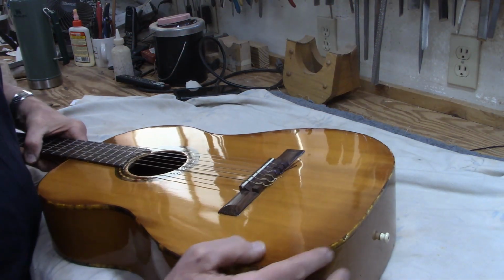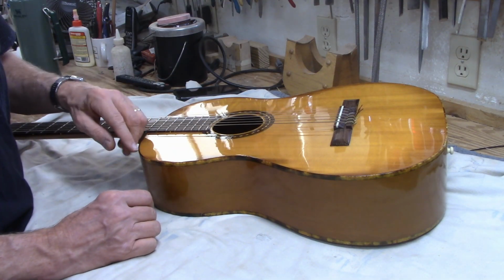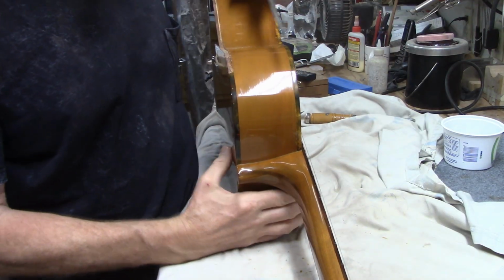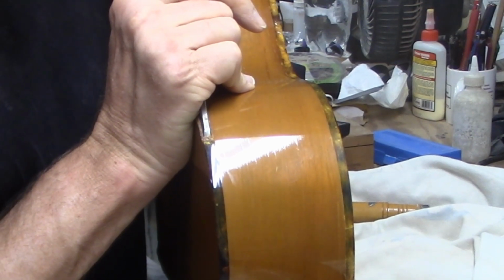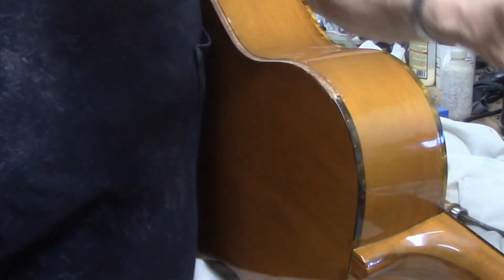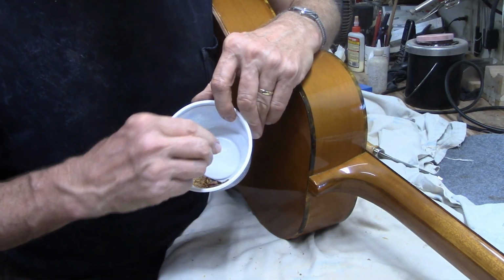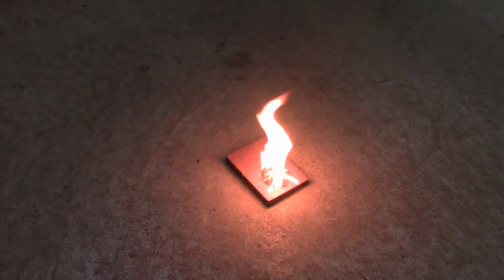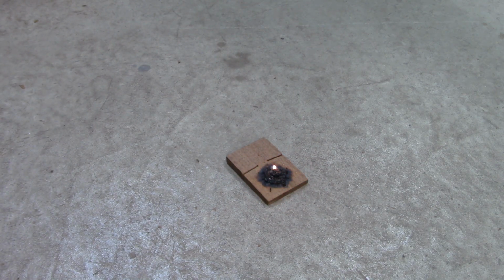Celluloid Binding Replacement on a Gibson C1 Classical Guitar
The original celluloid binding on this roughly 50 year old Gibson guitar was disintegrating.  As a result, the binding was no longer maximally effective in protecting the edges of the guitar, particularly the end grain of the top and back pieces.  Also, the disintegration was causing the soundboard wood to become discolored.
I was reluctant to take on this project as I had never done a complete binding replacement, but the owner of the guitar convinced me that something needed to be done and that he wasn't terribly concerned about the final appearance, since the soundboard was already stained from the off-gassing that was taking place. The primary concern was to end up with intact binding on this very nice sounding instrument. It turned into a very big job and we learned a lot along the way. There are certainly things we would do differently if there is ever a next time.